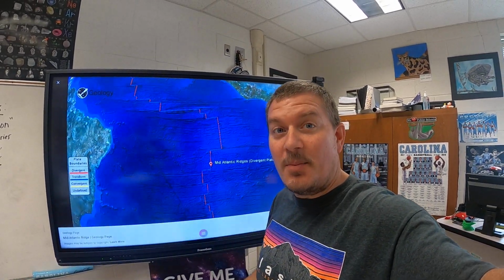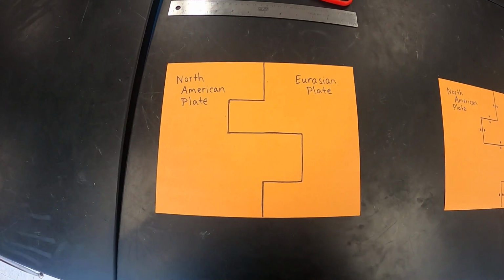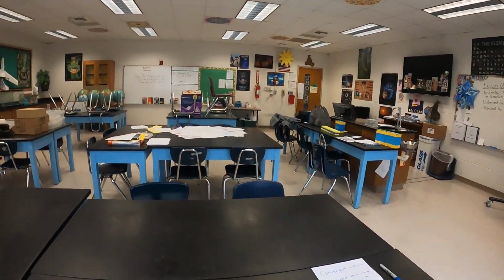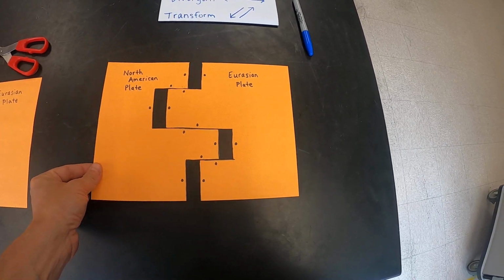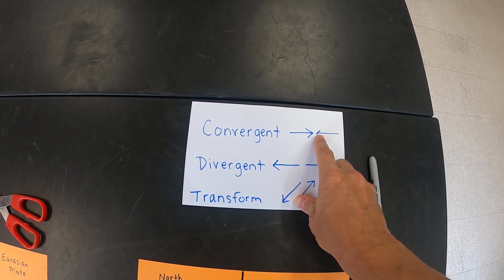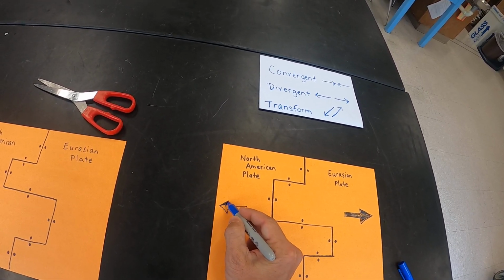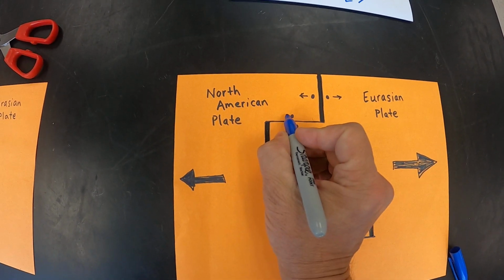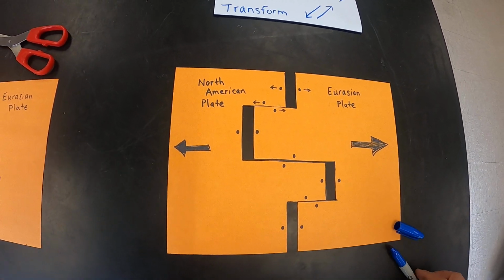Transform Action at Divergent Boundaries Activity